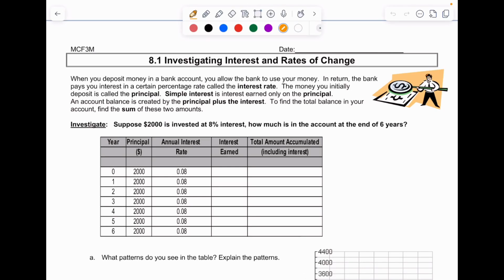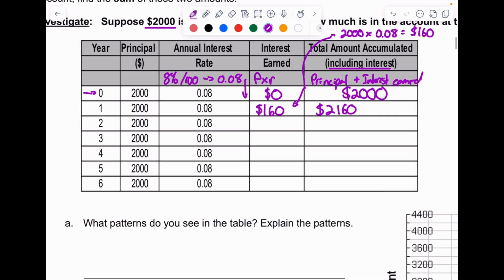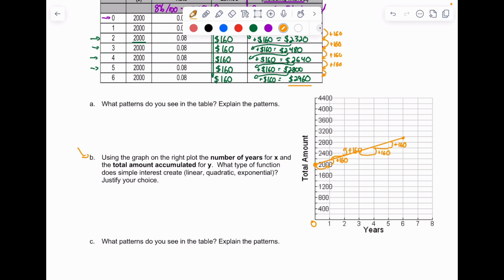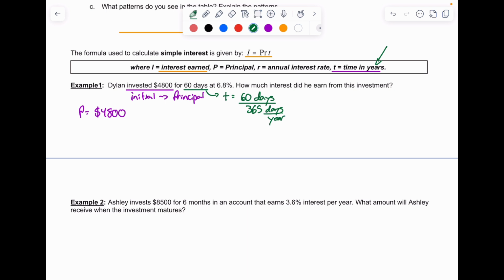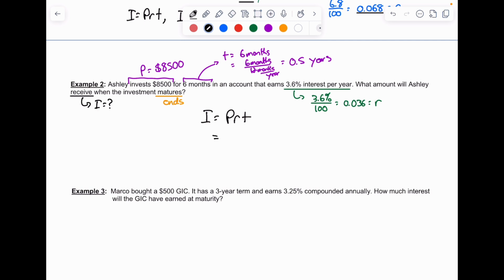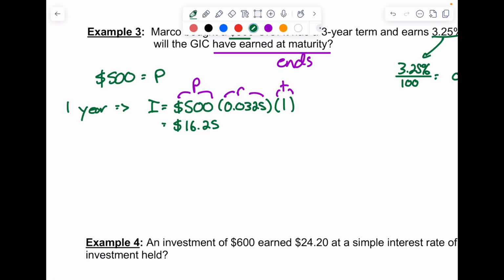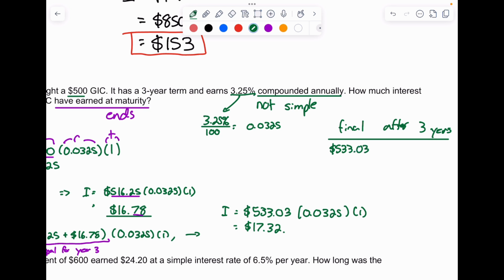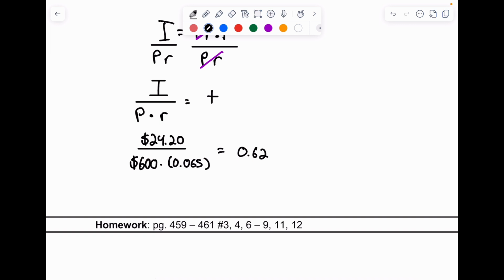8.1 - Simple Interest